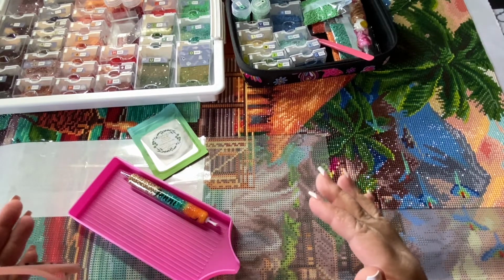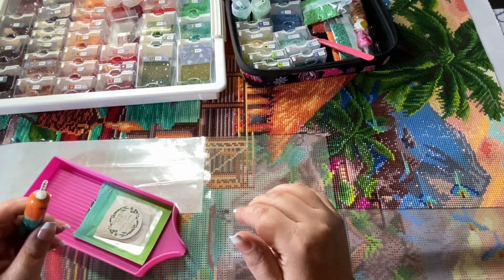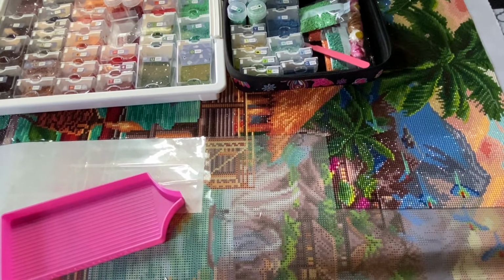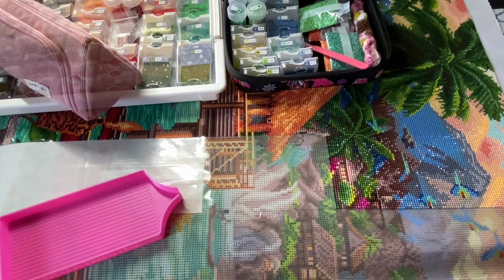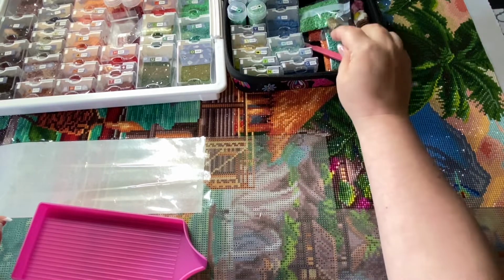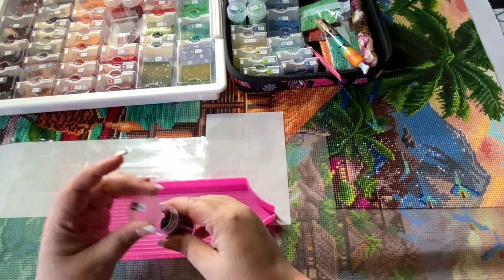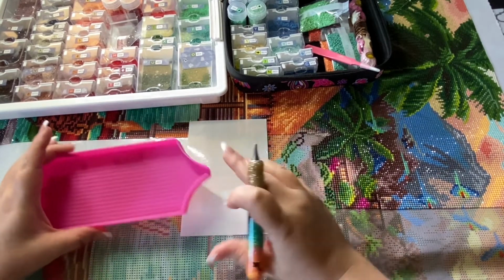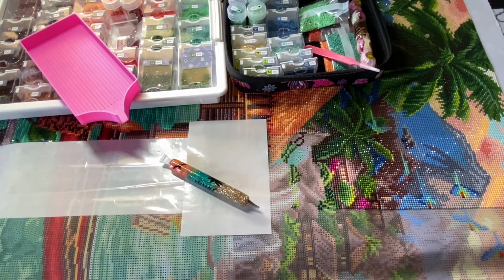WIP and Chat 💬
Hey Hey Heyyy guys!! Welcome back to the channel! Today I’m sharing this beautiful canvas for my WIP and chat for the DPSummerSky22!

Swartz Handmade Caulk (putty)

Pen from Crafts with Crashley

60 Count Storage Case from SanerDirect

or iMovie is also found on this channel.